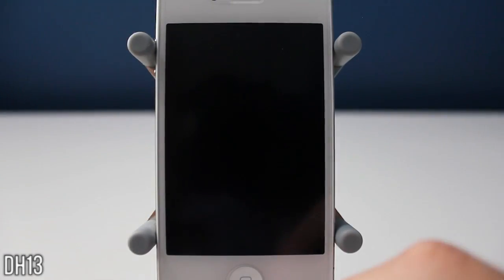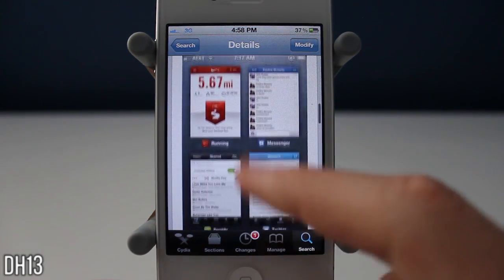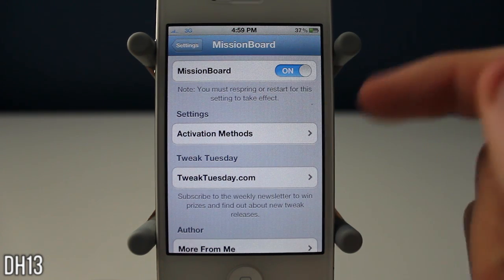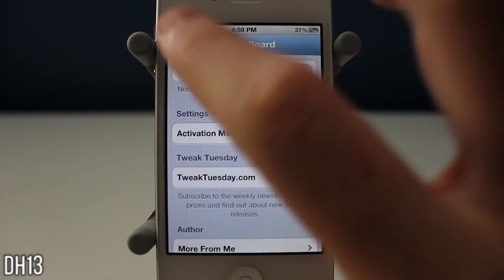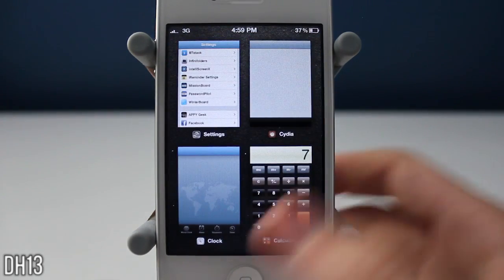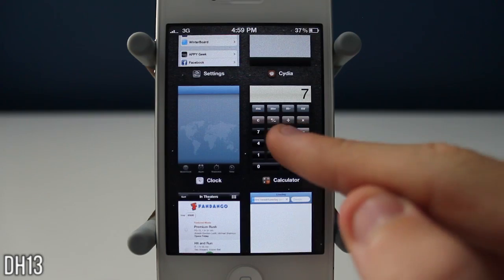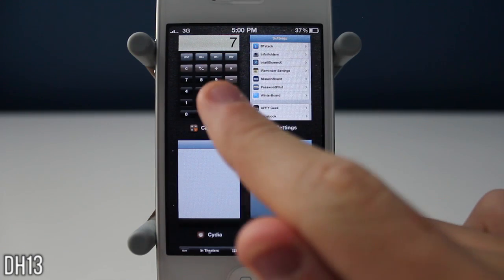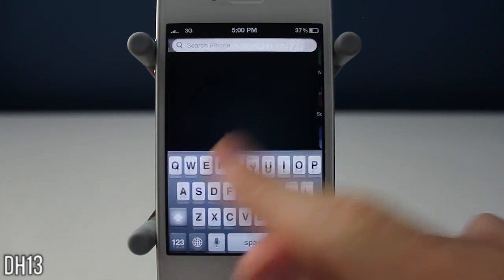MissionBoard | Replacement For Default iOS Task Switcher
Name: MissionBoard
Developer: John Coates
Price: Free
Repository: BigBoss